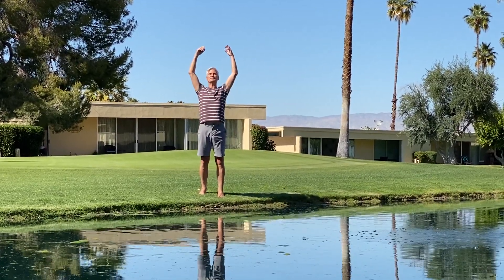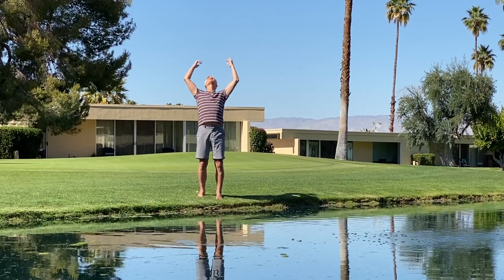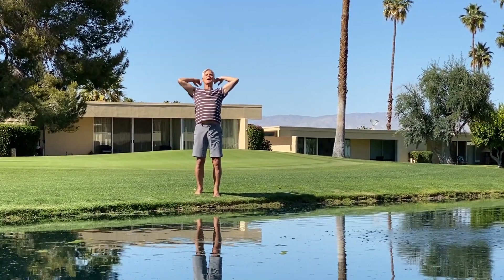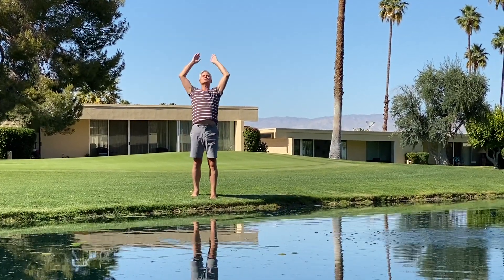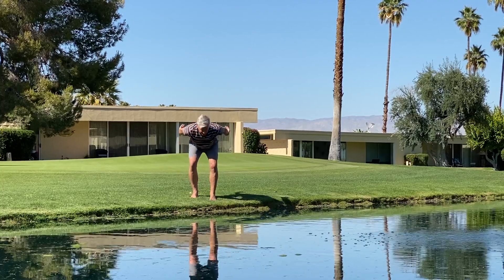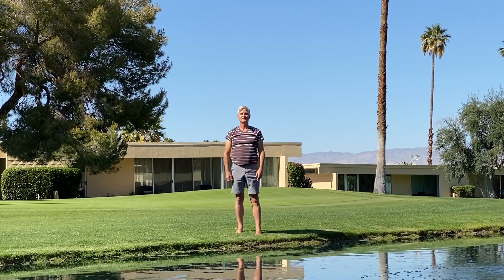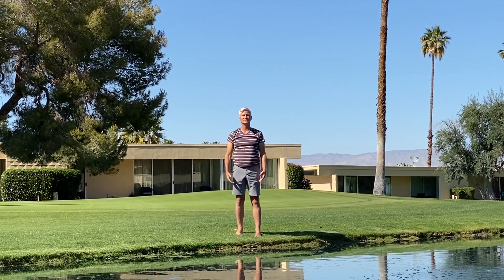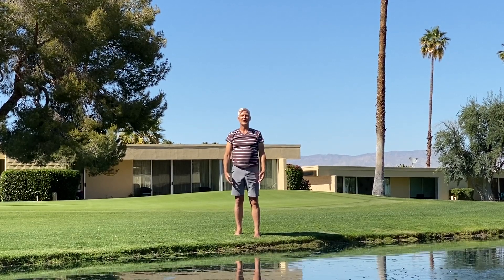Buckets of Paint!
Add this breath to Empty Coat Sleeves and Monkey Breath (Also on You Tube) and you will have done all six movements of the spine with the Agni Breath. Enjoy!